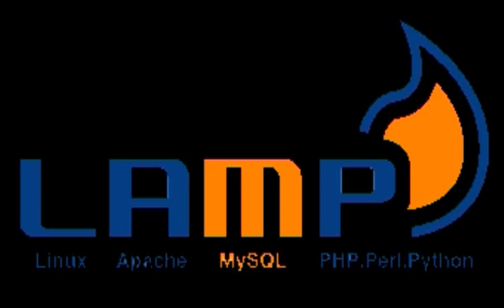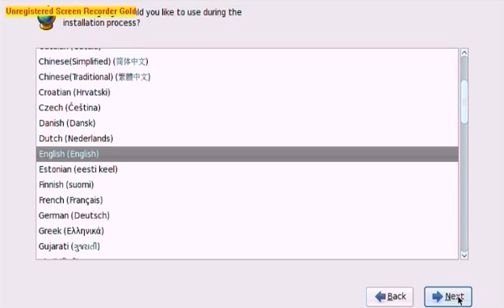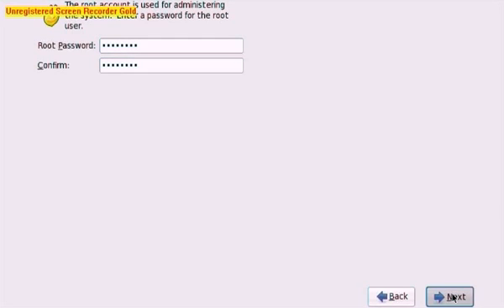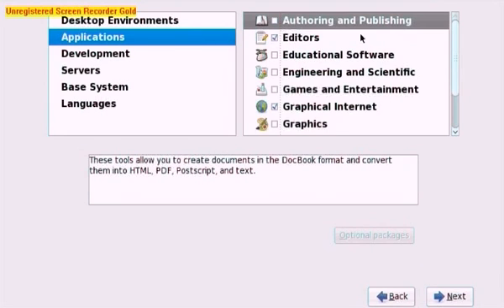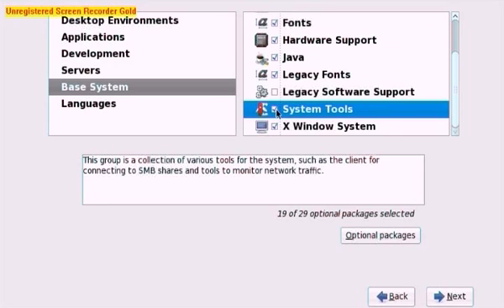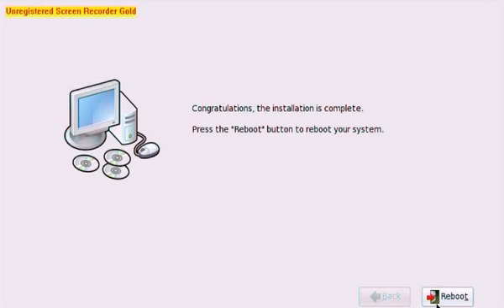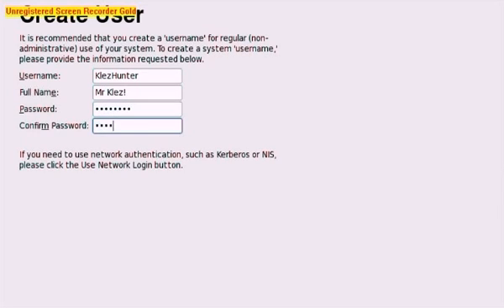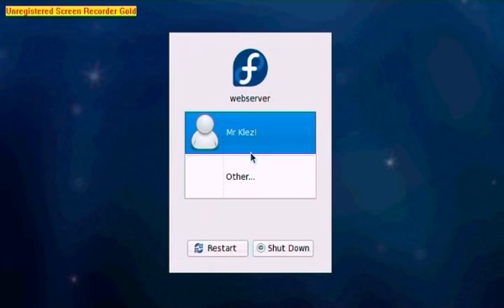Installing Fedora 9 (Create your own webserver)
The first in the series of learning how to set up your own php webserver.

Installing Fedora